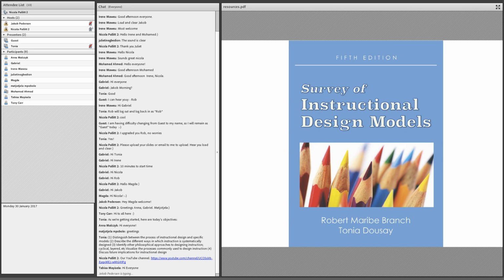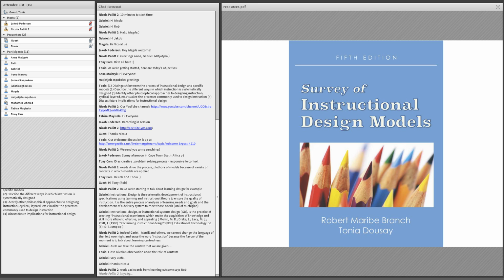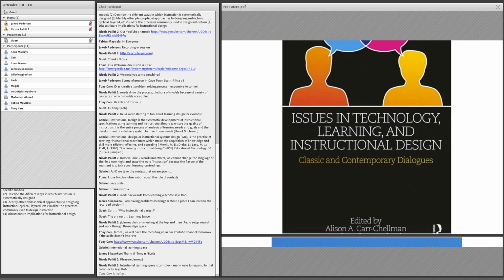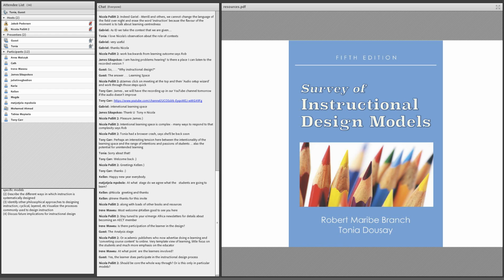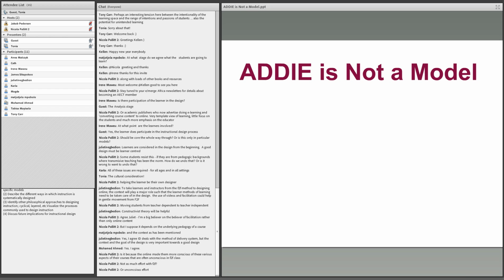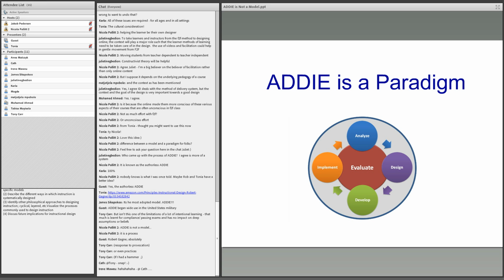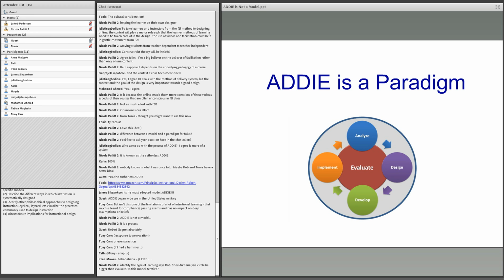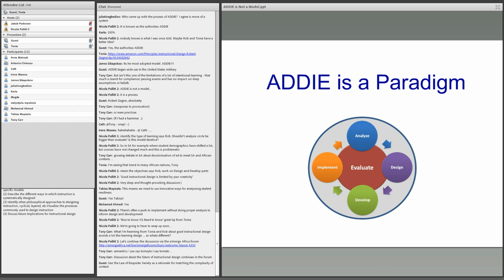Survey of Instructional Design (ID) Models seminar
Presented by Dr. Tonia A. Dousay, University of Wyoming, United States and Robert Maribe Branch, University of Georgia, United States on 30 January 2017 as a part of Survey of Instructional Design (ID) Models seminar

Survey of Instructional Design (ID) Models offers a framework for adopting or adapting (ID) models for use in curriculum, courses, and training development. Teaching and learning paradigms in conjunction with how technology influences instructional delivery, the authors help readers consider the inherent value in matching ID with a corresponding context. Thus, effective ID models, and therefore the designs themselves, must be responsive to different educational contexts. This webinar will help practicing IDs in the following areas:

Distinguish between the process of instructional design and specific models
Describe the different ways in which instruction is systematically designed
Identify other philosophical approaches to designing instruction; cyclical, layered, etc.
Visualize the processes commonly used to design instruction
Discuss future implications for instructional design

Robert Maribe Branch, Ed.D., is a professor of Learning, Design, and Technology at the University of Georgia and the head of the Department of Career and Information Studies. Rob taught secondary school in Botswana as a Peace Corps volunteer and later joined the University of Botswana as a lecturer in the Technology Education Department. Branch worked as Fulbright lecturer/researcher at the University of KwaZulu-Natal in South Africa, conducting research on the complexities of intentional learning spaces. Branch taught graduate courses and conducted research at Syracuse University prior to relocating to Athens. Branch edits the Educational Media and Technology Yearbook and published Instructional Design: The ADDIE Approach. Branch’s published research focuses on diagramming complex conceptual relationships and other complicated flow processes. He is a past Dousay received the 2015 AECT-IAP Distance Education Best Practices Award, the 2014 Mary Garland Early Career Fellowship Award from the University of Wyoming, and the 2013 AECT-MPD Immersive president of the Association for Educational Communications and Technology.

Tonia A. Dousay, Ph.D., is an assistant professor of Instructional Technology at the University of Wyoming with fifteen years of instructional design and project management experience. Tonia’s teaching and research focus on design-based learning activities and the knowledge and skills acquired and reinforced through these opportunities, both in face-to-face and online classrooms. Learning Award. She is an active member of the Association for Educational Communications and Technology and can be contacted at ude.oywu@yasuodt or on Twitter at @tadousay